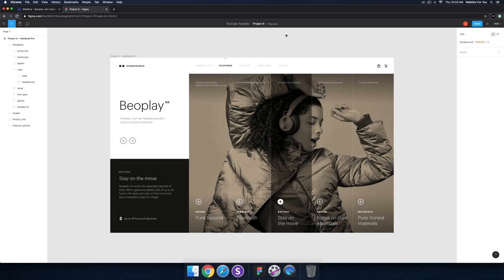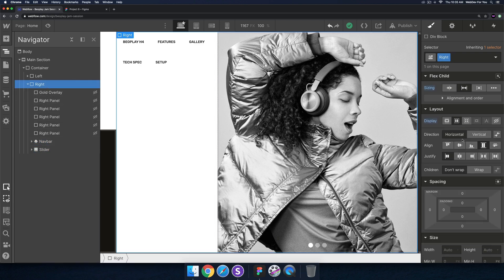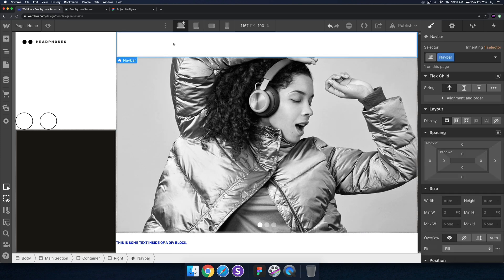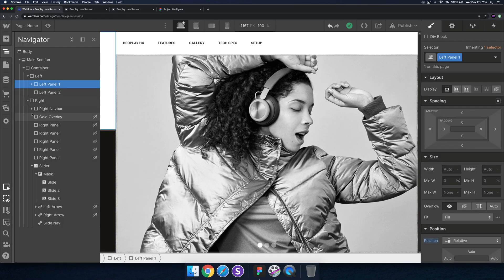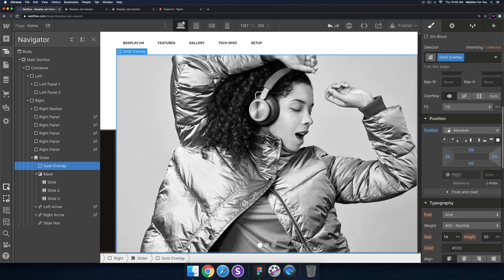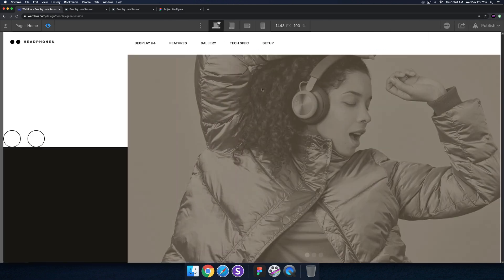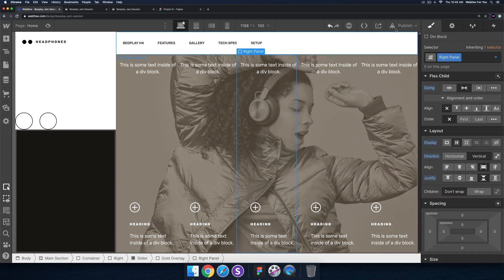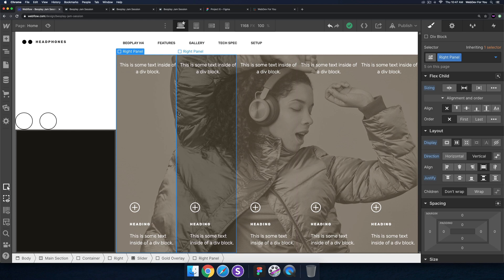Beoplay - 5-minute Webflow Jam Session - Part 4